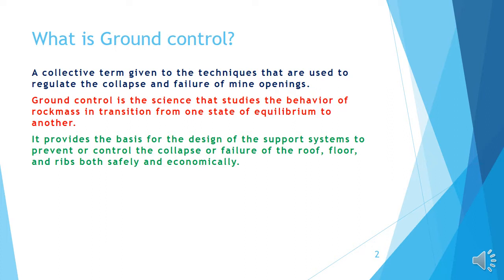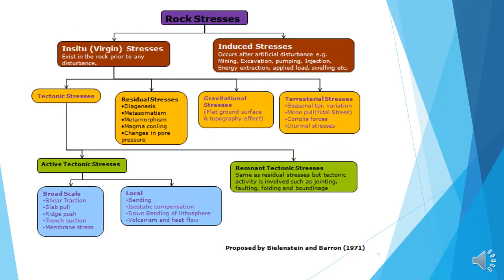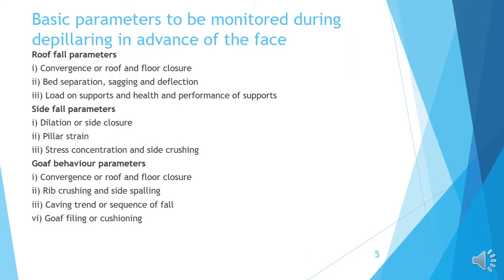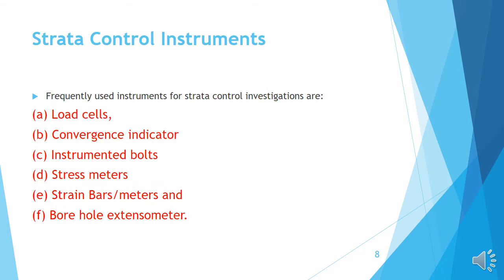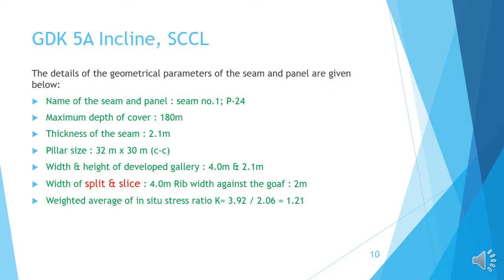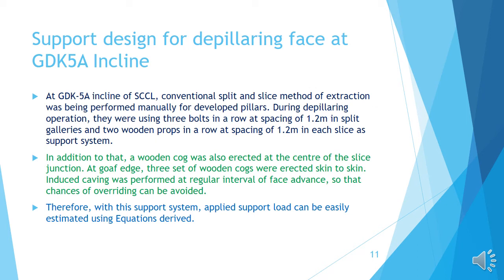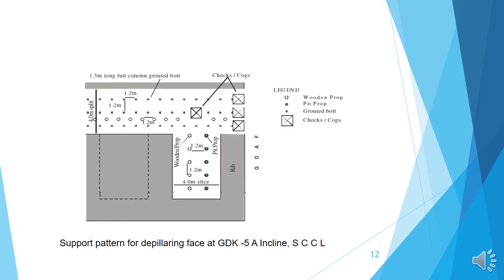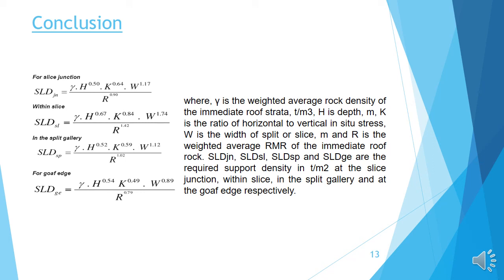Strata control in depillaring ppt video